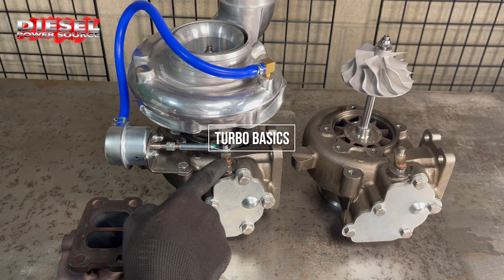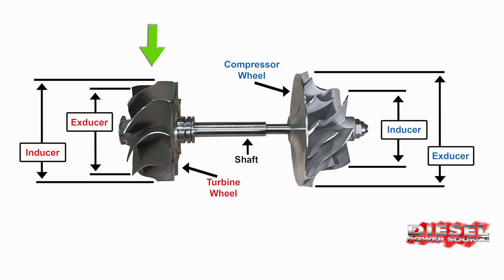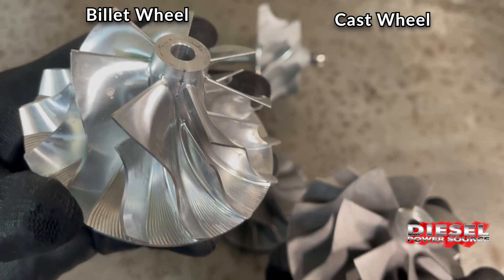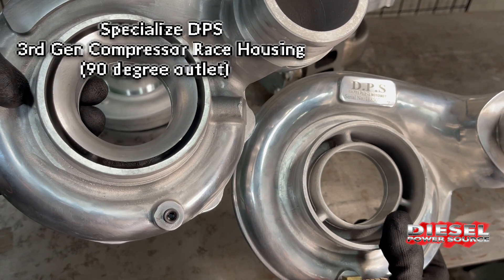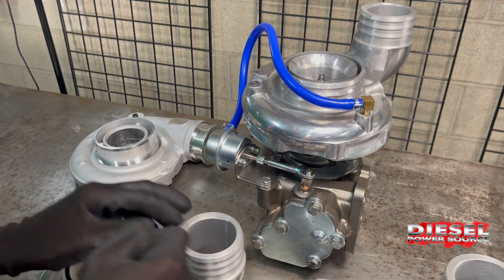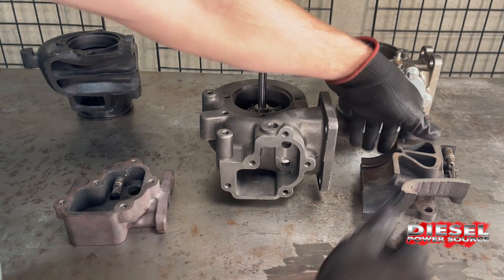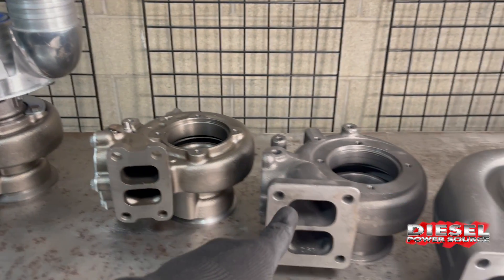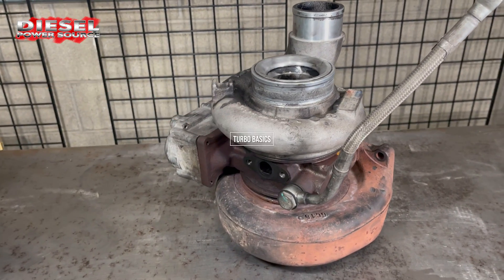Turbo Basics Episode 1 | Learn about Turbochargers that fit Cummins Turbo Diesels | Turbo Diesel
This first episode talks about turbo and turbocharger basics for the S300 turbo and S400 turbo. Our goal in this video is to merely break it down in an easy-to-understand way so that if you need to get a turbocharger for your diesel, you will at least understand the different sizes, some of the terminology, and a little more about what you are doing. This 5.9 Cummins turbo diesel video explains the differences between our turbocharger and the stock Holset turbo. We also review the differences between compressor wheels, like the billet compressor wheel and the turbo compressor wheel. Learn about turbo exhaust housings with our diesel turbo charger on your Cummins turbo diesel. Learn all about turbocharger in diesel engine with this video. Learn about our 5.9 Cummins turbo in this video. You will love our turbo for 5.9 Cummins diesel.